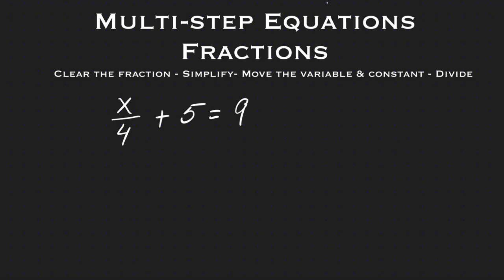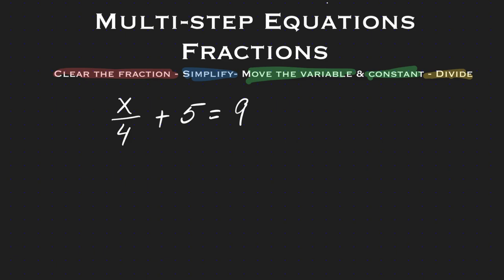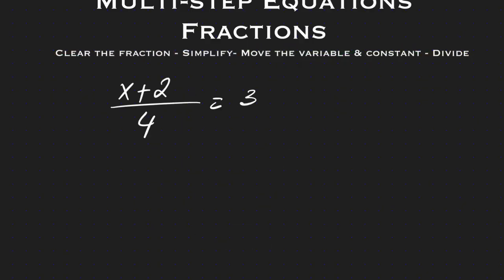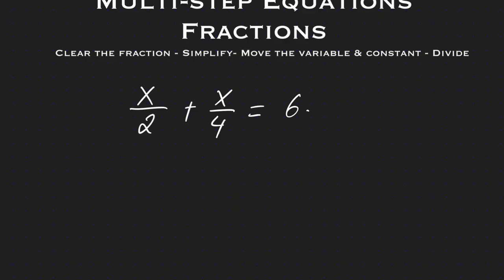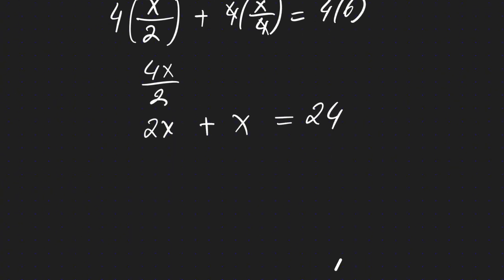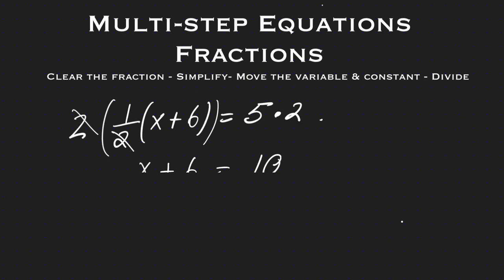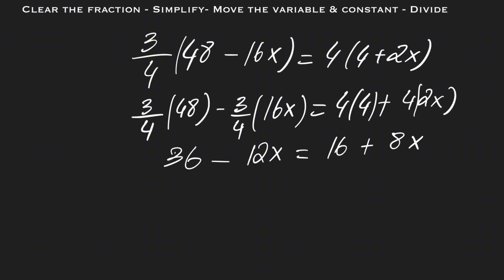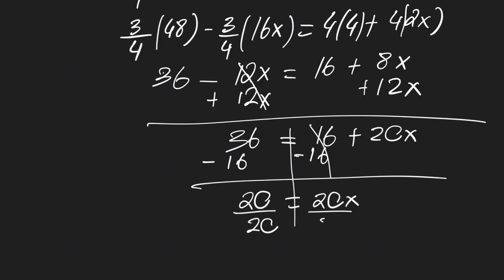Equations with Fractions (Students Always Get Stuck Here)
Solve Equations with Fractions in 5 Minutes (Algebra 1)

Struggling with equations that have fractions? In this video, you’ll learn how to solve multi-step equations with fractions step-by-step — including harder problems with distribution and variables on both sides.

We’ll focus on the exact types of problems students usually get stuck on and show you a simple method to solve them quickly.

What you’ll learn:
00:00 Intro
00:21 First Example x/4 + = 9
1:28 Second Example
2:00 Third Example x/4 + x/2 = 6
3:11 Fourth Example 1/2(x + 6) =5
3:45 Fifth Example 3/4(48-16x) = 4(4+2x)

How to clear fractions using the denominator

How to solve multi-step equations with fractions

How to handle distribution + fractions together

How to solve harder equations step-by-step

Example covered:

(3/4)(48 − 16x) = 4(4 + 2x)

Homework help

Test prep

Anyone reviewing equations with fractions